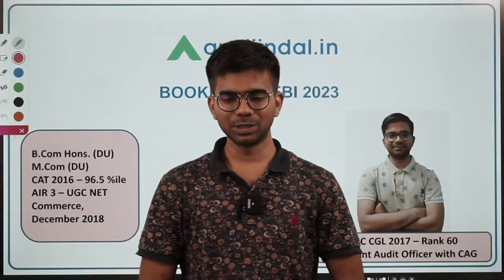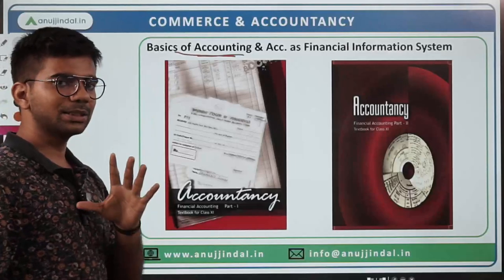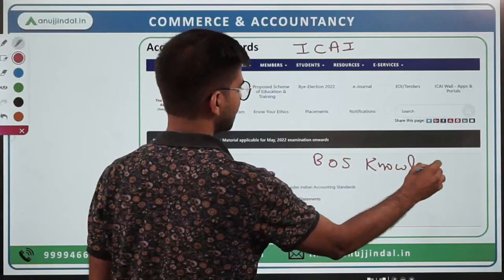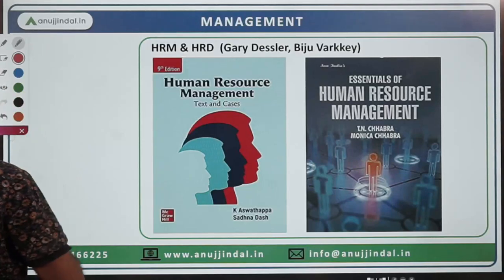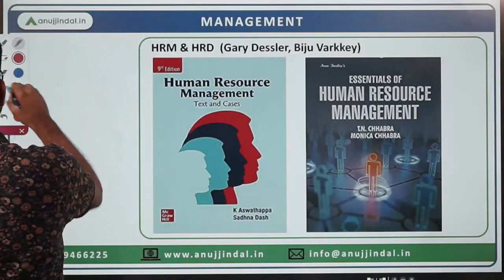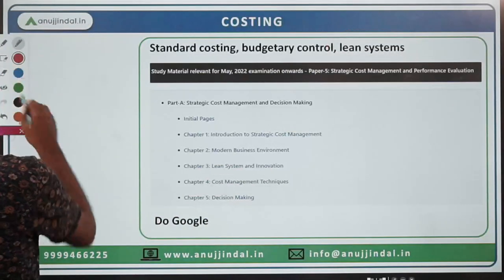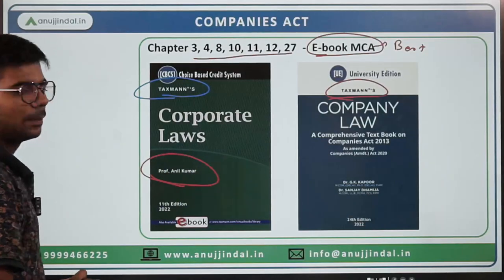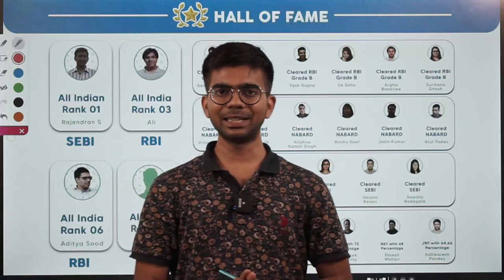SEBI Grade A Phase 2 2023 Booklist | SEBI Exam 2023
We have always heard from our elders that it is better to start early. So apply this learning in preparing for Sebi Grade-A Examination and start with your preparation today. Those of you who are preparing on your own can refer to the books and sources I am going to tell in this session. This session is for Paper-2 of SEBI exam. All the best!!!

Financial accounting by JR Monga : Financial Accounting [B.Com.(Hons.), Semester I, under CBCS] 2021

Corporate accounting by JR Monga : Fundamentals of Corporate Accounting : Text and Assignments [B.Com. (Hons.)], CBCS, 2022 Edition

Management principles and applications by Dr CB Gupta : MANAGEMENT: PRINCIPLES AND APPLICATIONS

Essentials of Organization Behaviour by Robbins : Essentials of Organizational Behavior | Fourteenth Edition | By Pearson

Organisational Behaviour by Dr. CB Gupta : A Textbook Of Organisational Behaviour

Human Resource Management by K Aswathappa

Indian Financial System by Bharti Pathak : Indian Financial System | Fifth Edition | By Pearson

Indian financial system by MY Khan : Indian Financial System, 11th Edition

Indian economy by Ramesh Singh

Cost accounting by MN Arora : Cost Accounting: (For Bcom (Hons) Semester Iv, University Of Delhi)

Introductory macroeconomics by Dr Deepashree : Introductory Macroeconomics [Generic Elective (GE21), 2021 Edition

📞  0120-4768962